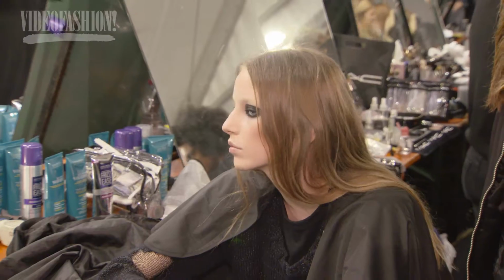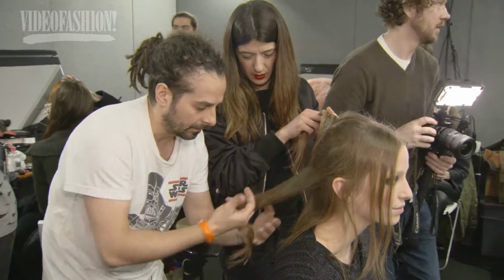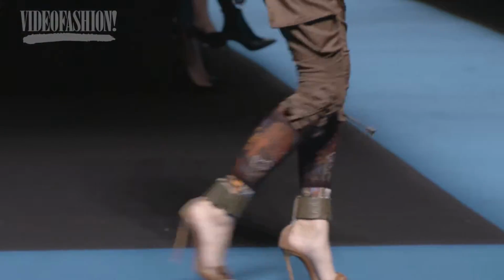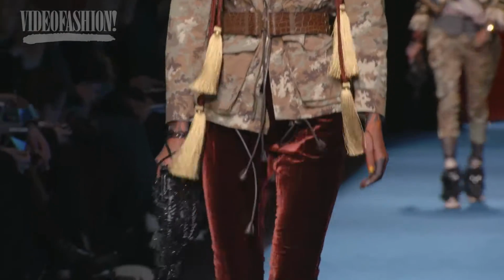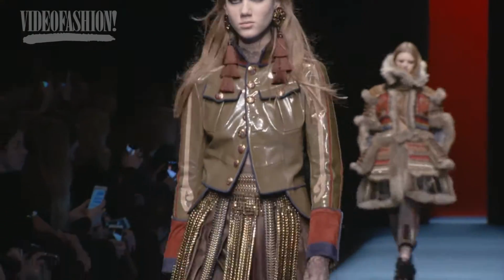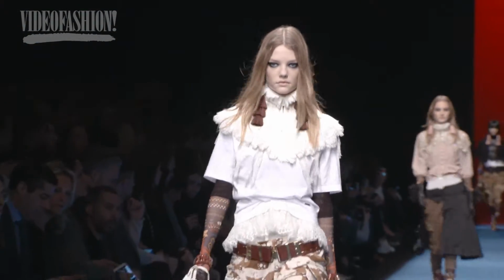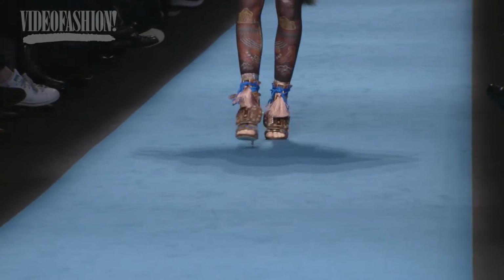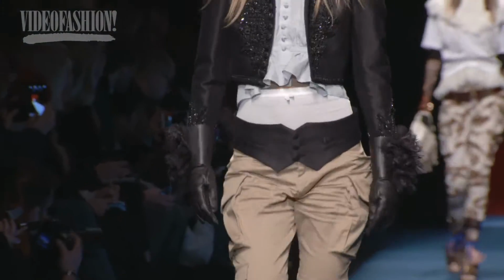DSquared2 - Fall 2016 - Milan Fashion Week - Videofashion Collections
Inspired by Japanese samurai warriors, Dean and Dan Caten elevate military motifs in a feminine way for DSquared2!